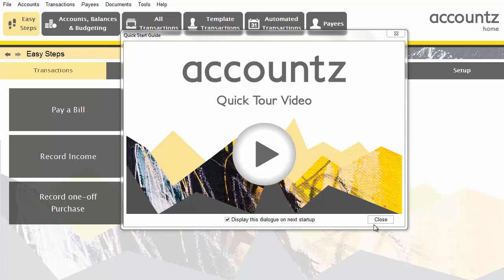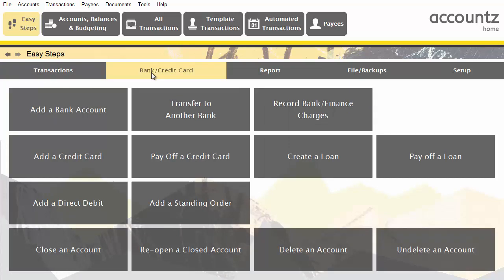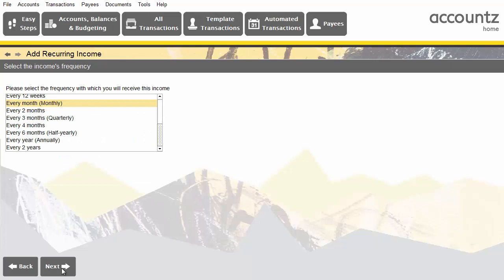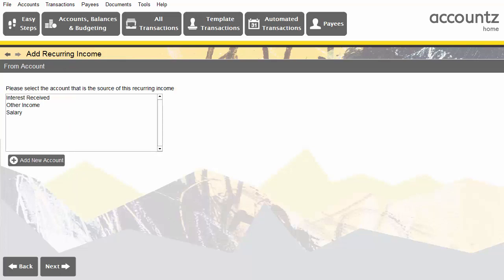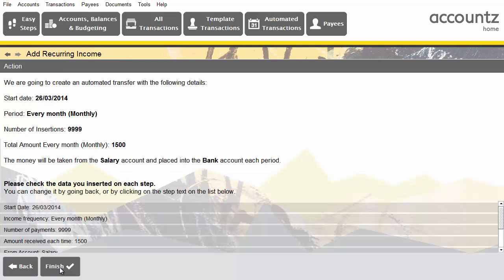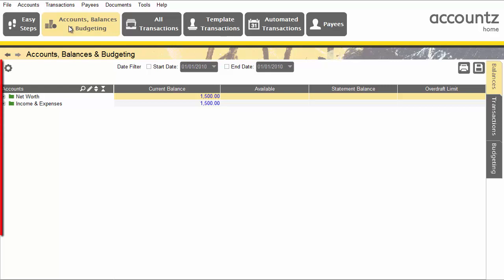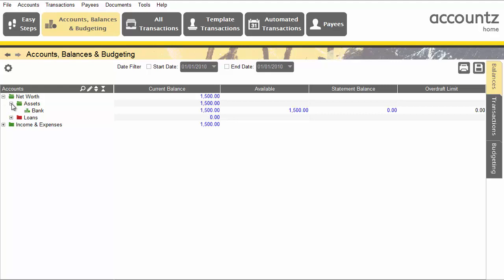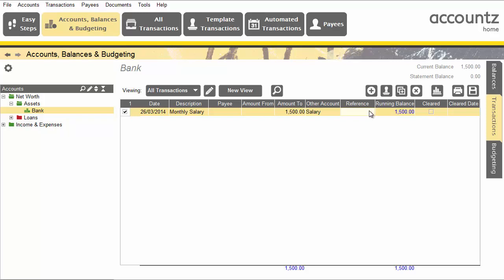How do I keep track of my personal income?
For more information on how Accountz software can help you take control of your personal finances, please